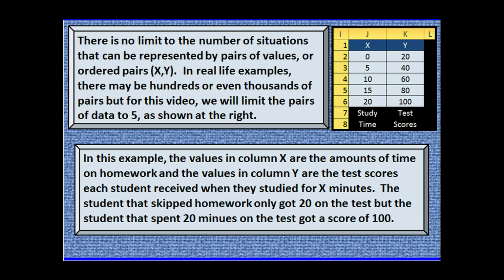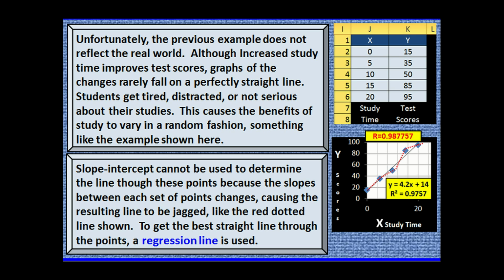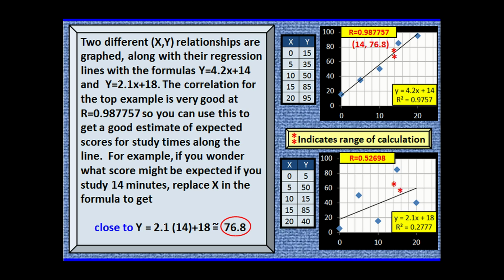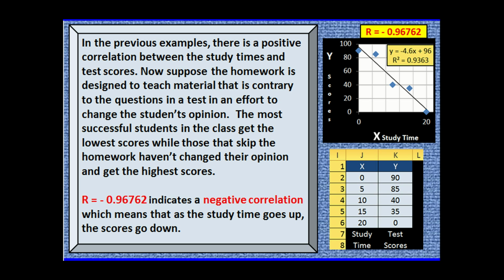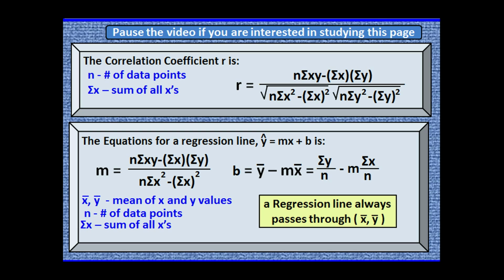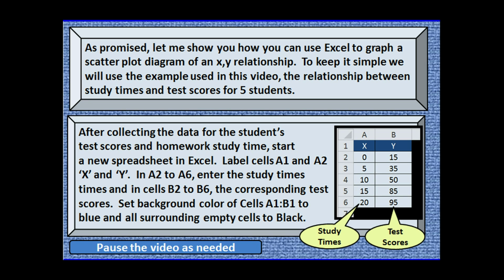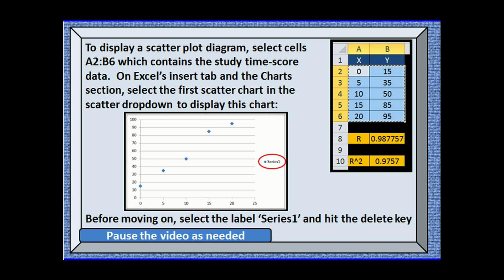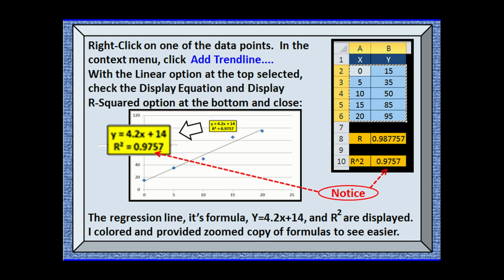ShepNotes Math Regression & Correlation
A video introducing the concept of Regression and Correlation